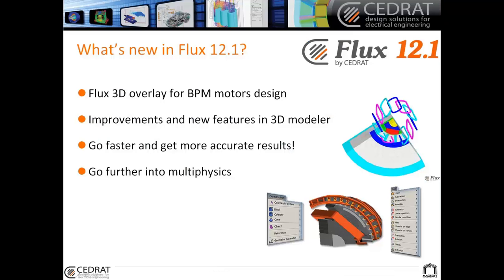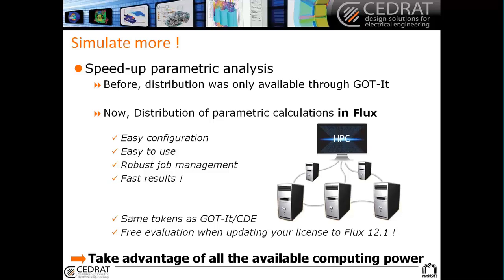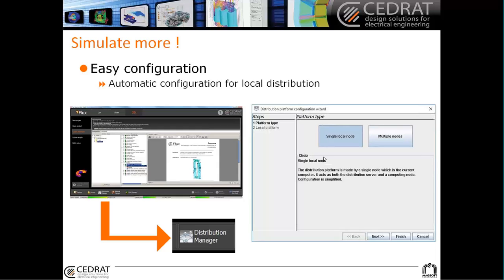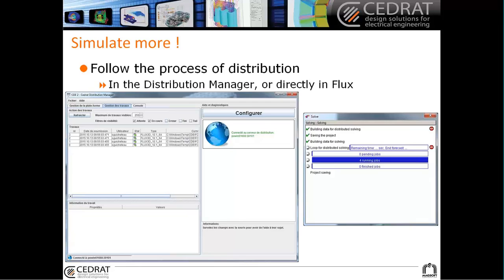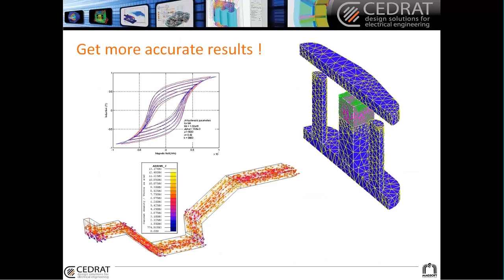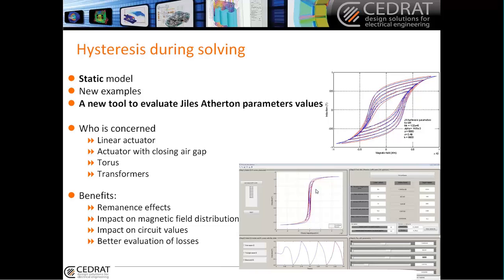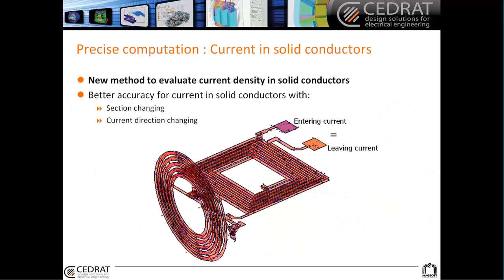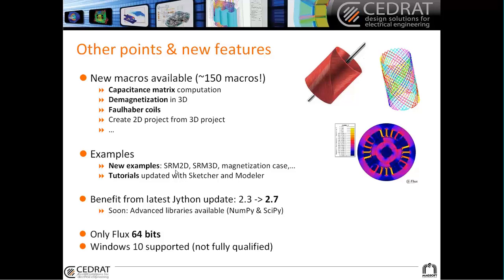Go Faster and Get More Accurate Results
Accelerate your multi-parametric studies and simulate more configurations
- Distribution of parametric calculations directly available in Flux
- Take advantage of all the computing power available on your PC or cluster
- Very simple to install and to use for a significant solving time gain